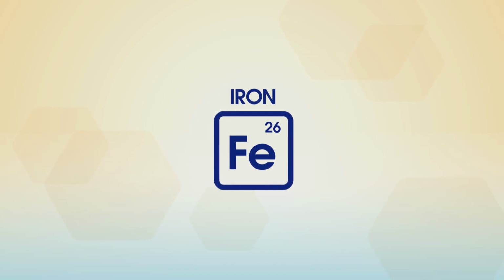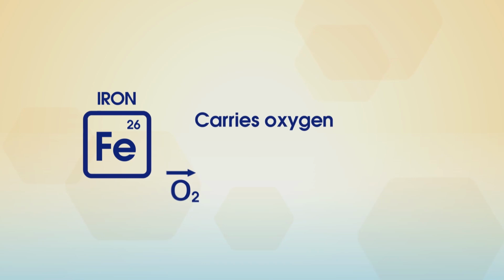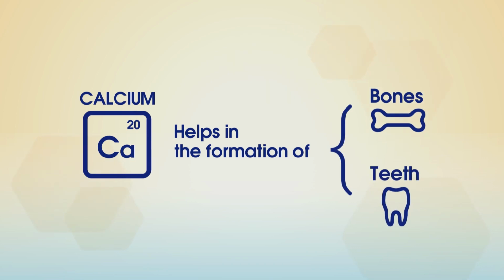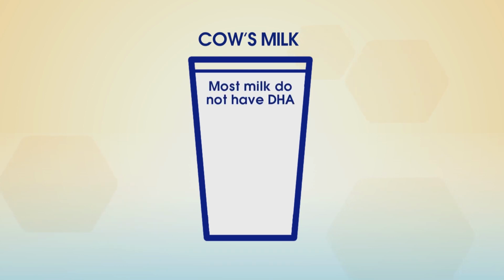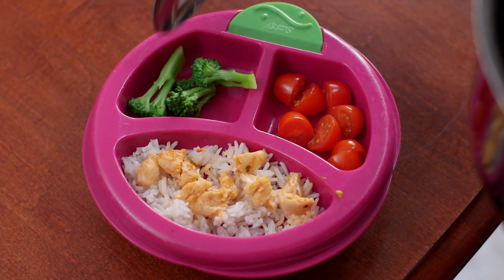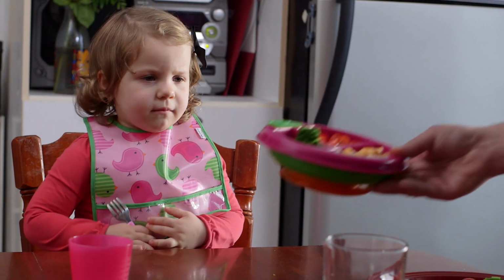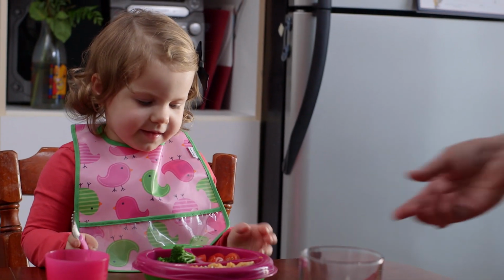Toddler Tips: Know the Important Nutrients & Vitamins for Your Toddler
By age 3, 85% of your child’s brain growth is complete. It's an important time for your toddler to get DHA. Your toddler's brain contains omega-3 fat and most of that fat is DHA, an important building block of the brain.

👉   Sign up & Get a Free Sample ▶ enfamil.ca/user/sample-product-request
👉   Visit Our Toddler Tips Centre  ▶ Enfamil.ca/my-growing-toddler/toddler-tips-centre

DHA is found in fatty fish, such as salmon and atlantic mackerel, as well as DHA enriched toddler nutritional drinks.

Iron is also important during these early stages, it helps build red blood cells and carries oxygen throughout the body. Calcium is also essential, as it helps in the formation of bones and teeth. Cow's milk is a good source of calcium and protein, but bear in mind that it's low in iron and most milks do not have DHA.

To help ensure your child is receiving important vitamins naturally, the color system works as a great gauge. So, simply put the more colorful variety of fruits and vegetables, the wider the rainbow of health benefits.